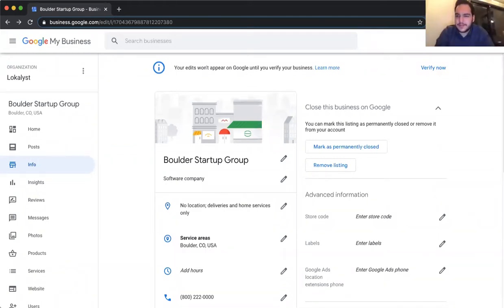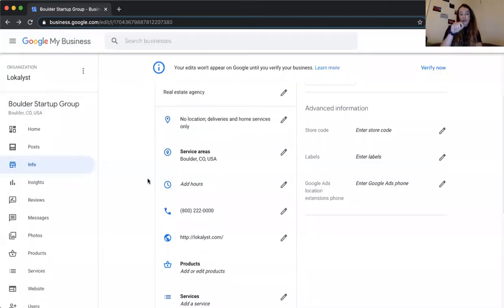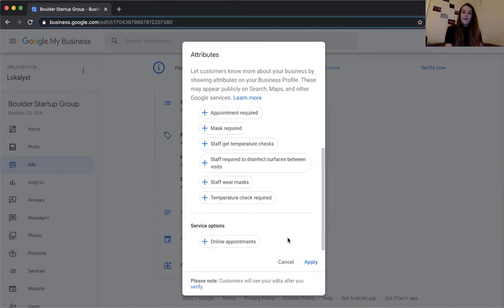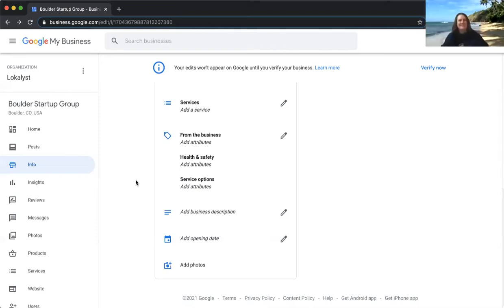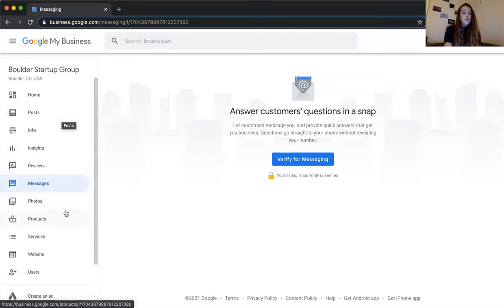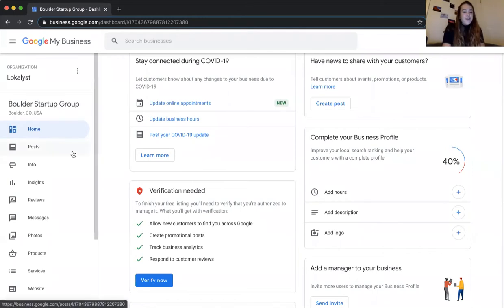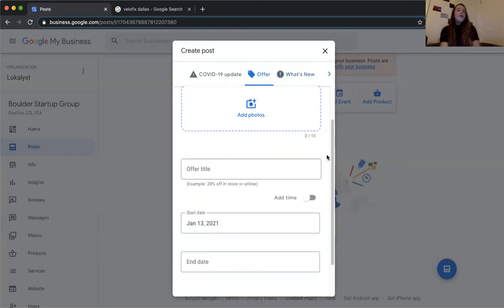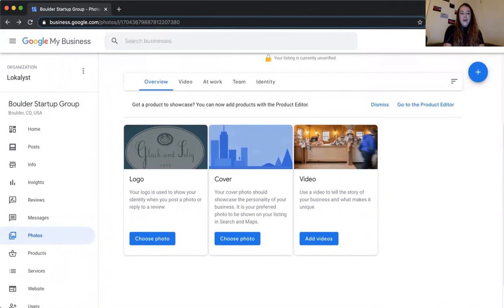Boulder Start Up Meet Up - Skye Schoedel and Google My Business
Skye walks us through the basic "Google My Business" methods.